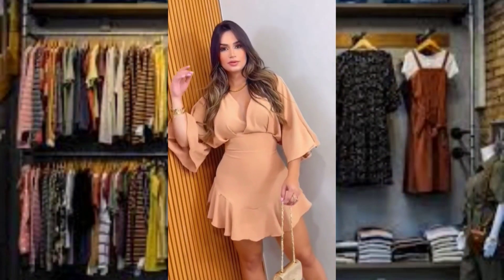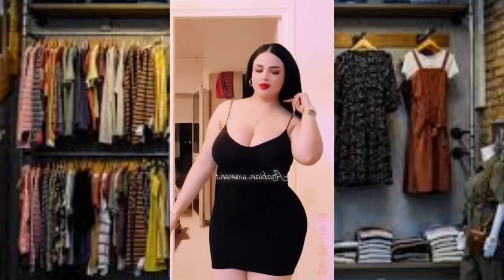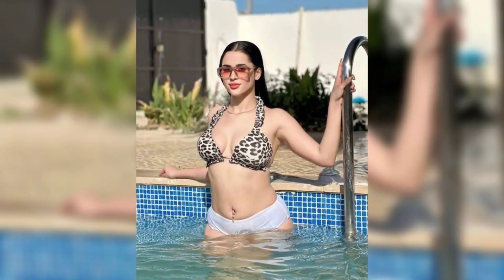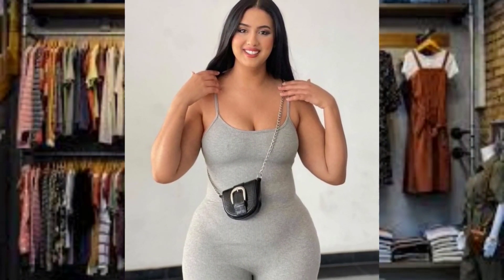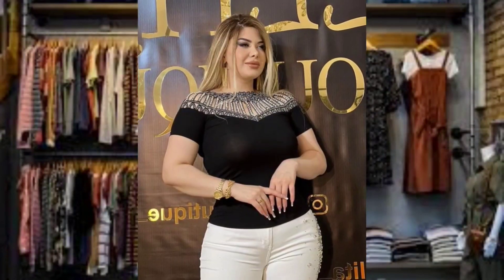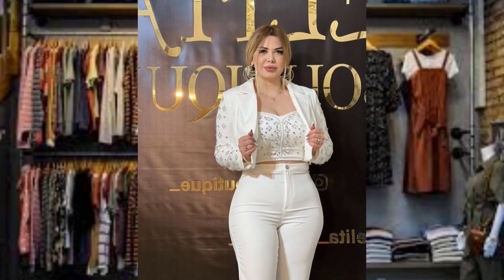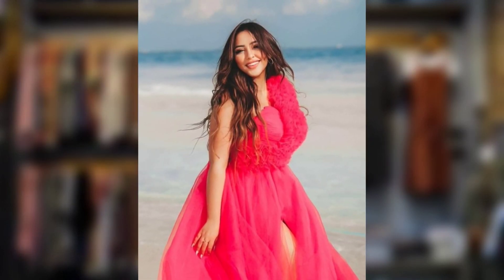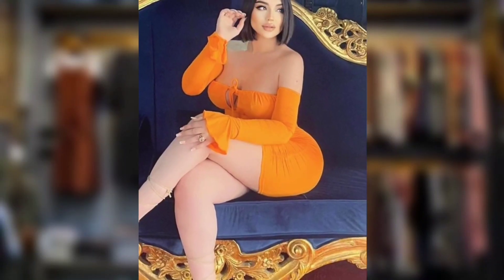How To Wear Mini Skirt Outfit 🎽SUMMER TRY ON HAUL AND IDEAS FOR YOU,Curvy Model Fashion, Plus Size